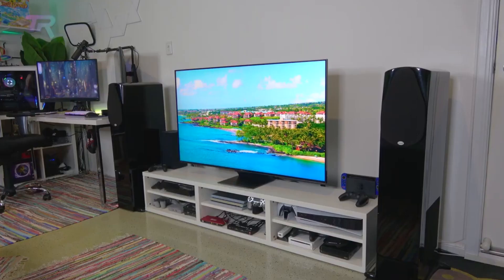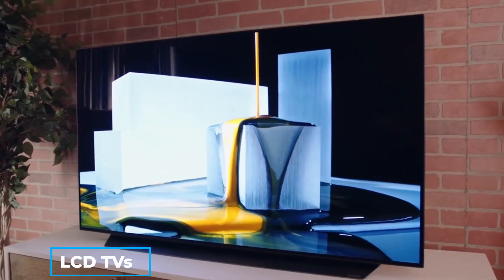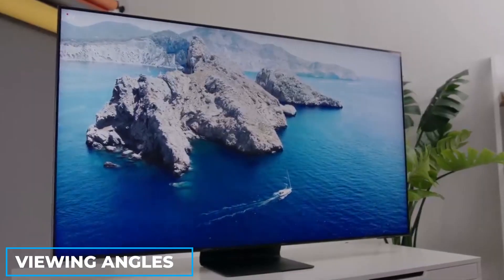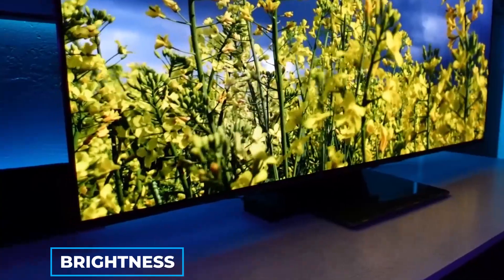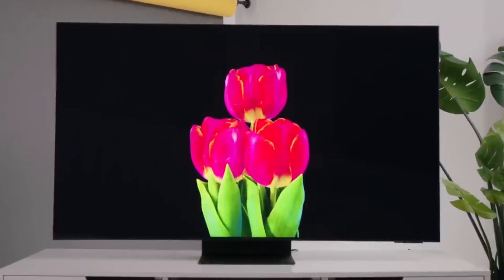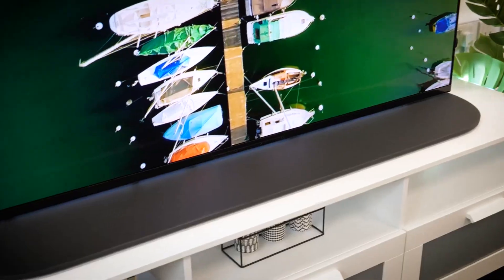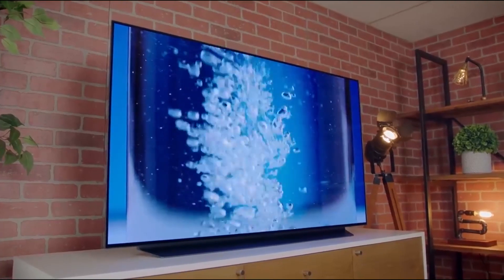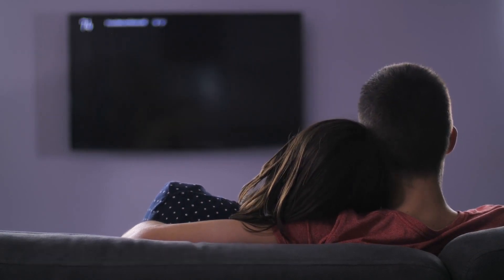MINI LED Vs OLED Which Tv Tech Is Better: Differences & Comparison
MINI LED Vs OLED Which Tv Tech Is Better : Differences & Comparison. Mini led is the next big thing in Tv technology. But is the mini led tvs as good as oled  the current king of premium Tv set. The tcl mini led tv review for instance is a great Tv. But how different does it compare to the best oled tv 2022. With how well the mini led tv review is doing in recent times. Most people wonder if are oled tvs really better. This video will highlight the difference and comparison of the oled vs mini led.

TCL Mini LED sets were an early innovation and represent the pinnacle of LCD evolution. Still, the latest televisions from companies like LG and Samsung feature significantly more. You can say that Mini LEDs are well able to compete with OLEDs which are quite popular.

Timestamps
00:00 Introduction